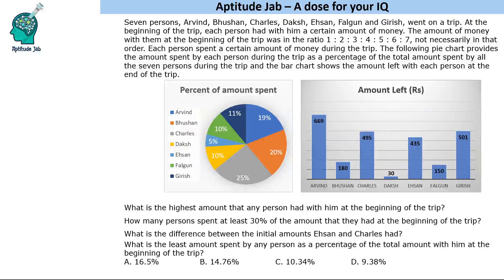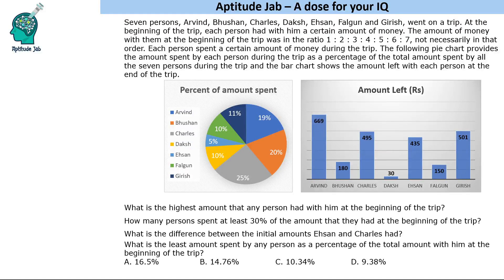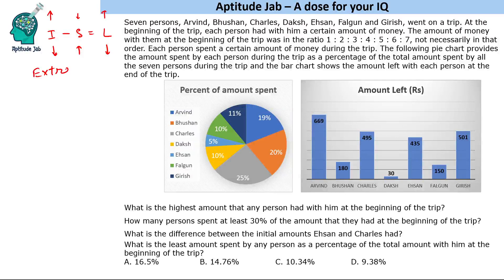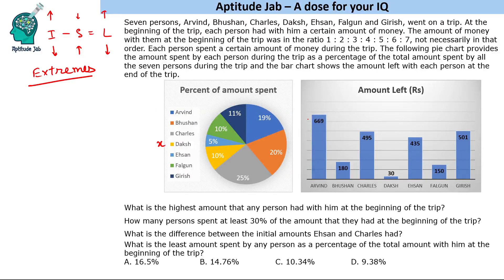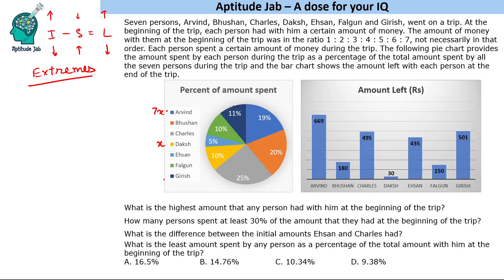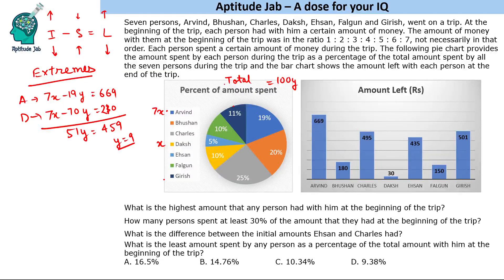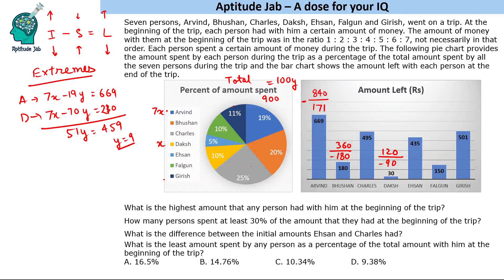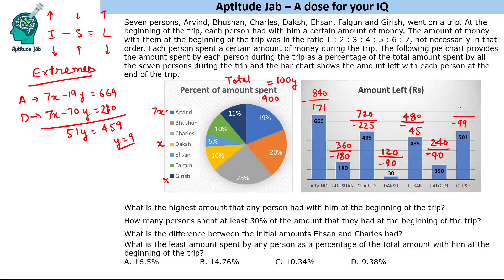CAT Infinite DILR - Set 104 | The 1:2:3:4:5:6:7 Trip | Multi Graph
This is a data interpretation involving a pie chart and a bar graph. The ratio of initial amounts of seven persons is given which is in disguised form. The pie chart gives the portion of expenditure and the bar graph gives the amount left with the seven people. One has a apply the common sense that less saving means less initial amount (provided the expenditure is not very high). Similarly, maximum savings would mean more amount of money in the beginning.